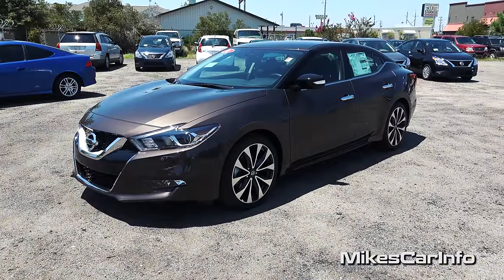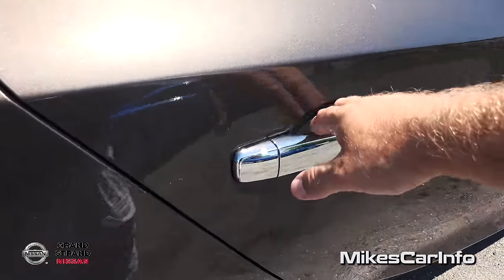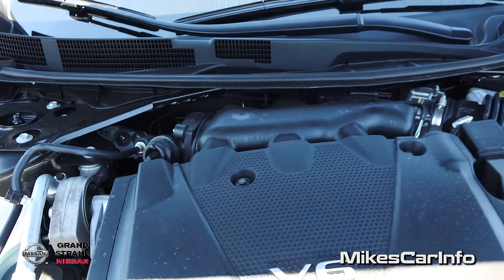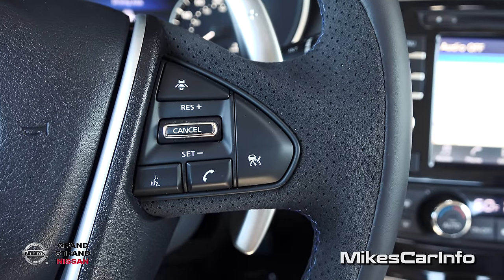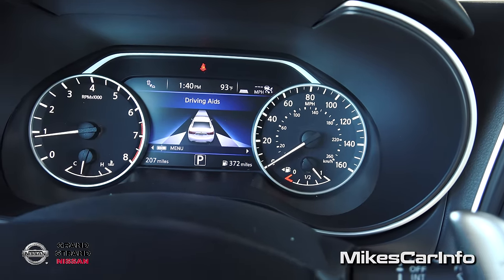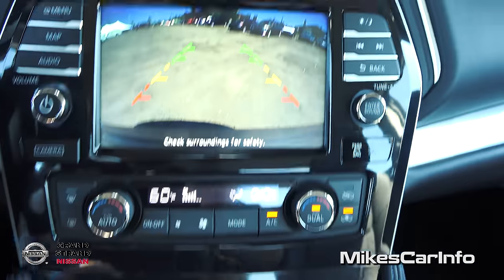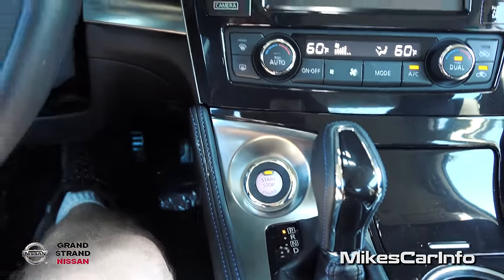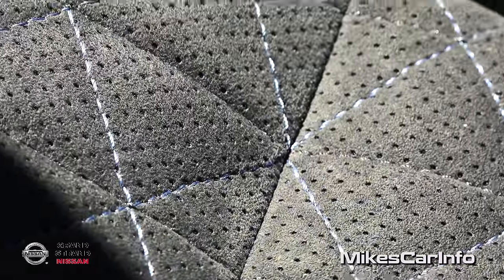👉 2016 Nissan Maxima SR - Ultimate In-Depth Look in 4K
for allowing me to show off an awesome car!